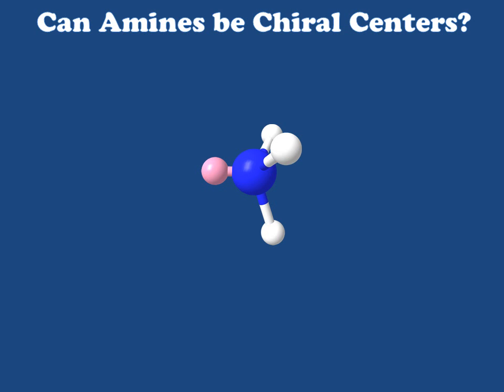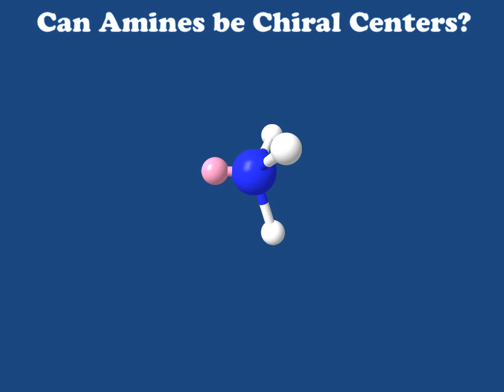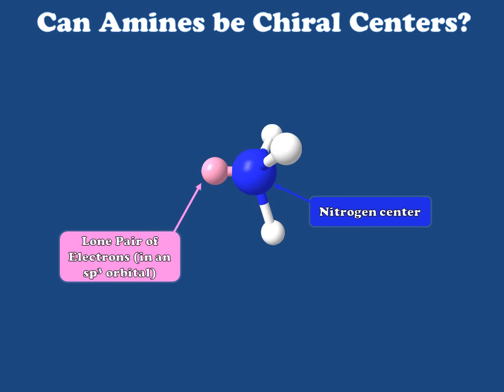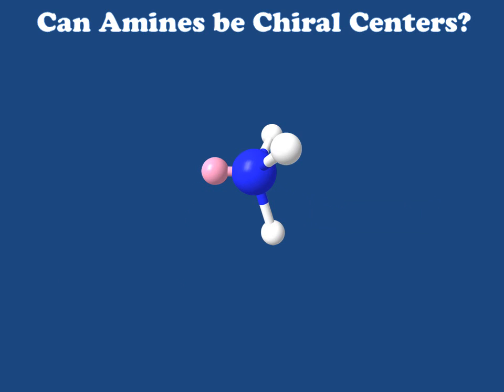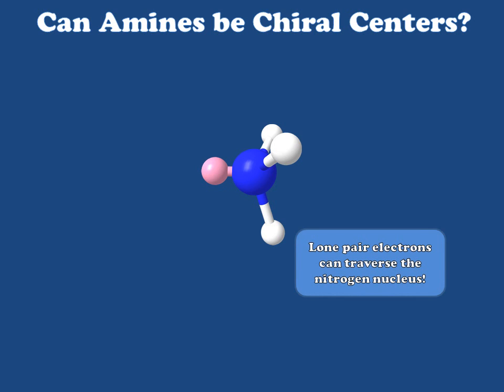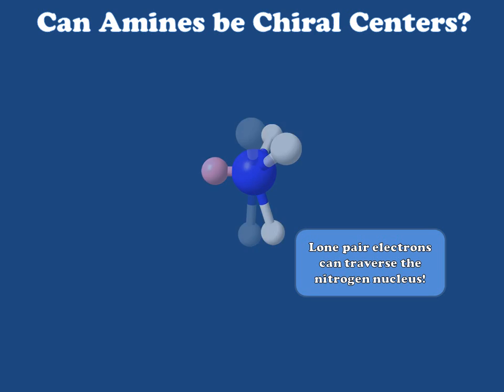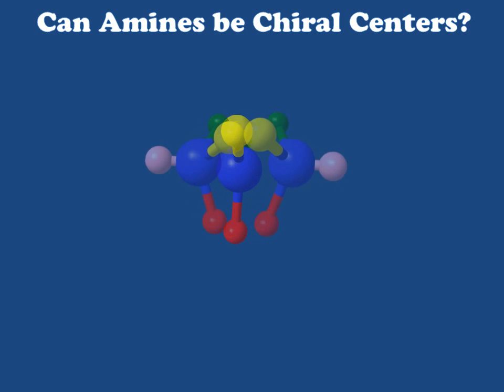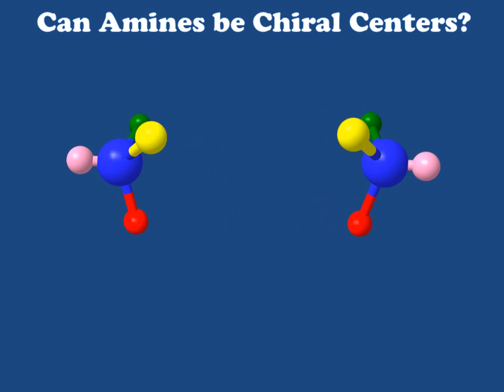Nitrogen as a Chiral Center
Professor Davis answer's a subscriber's question on why is it that compounds containing chiral nitrogen atoms are so difficult to make enantiopure.